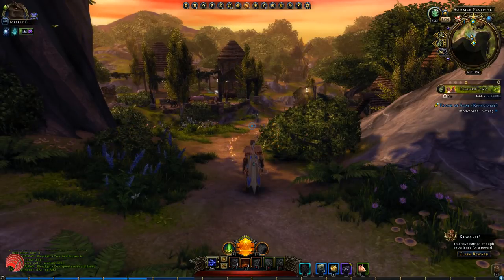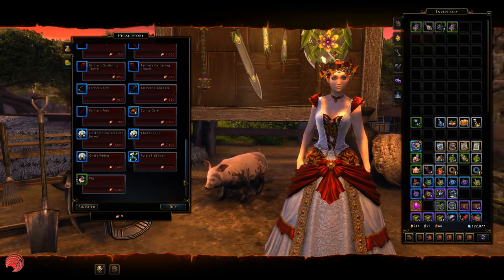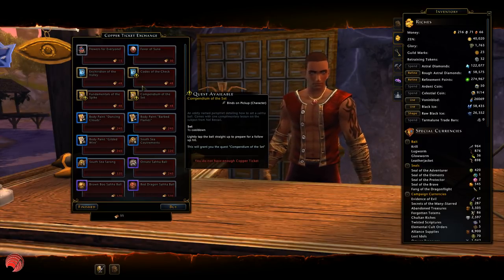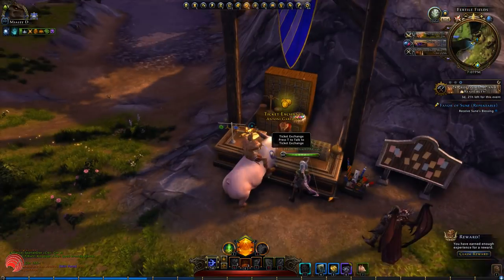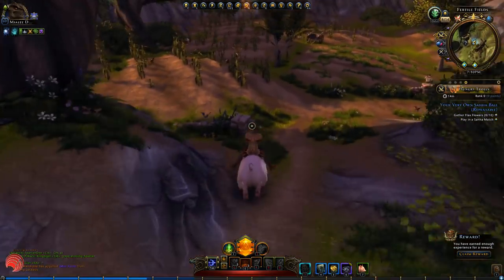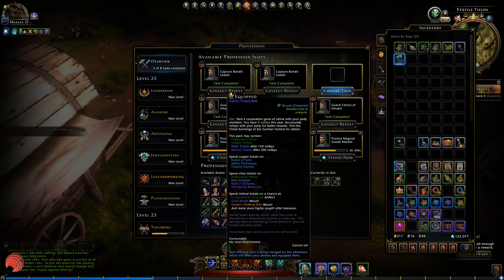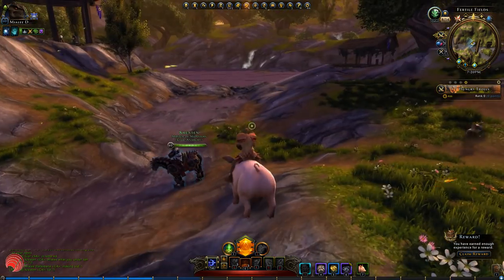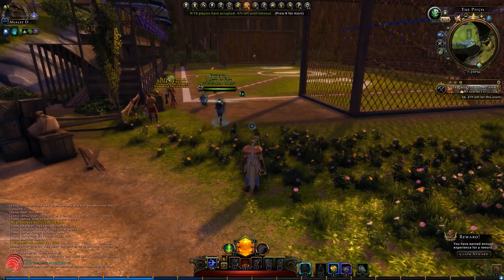Neverwinter: Full guide to the Summer Festival 2018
Hi all, the summer festival is here! it is quite a complex/extensive event, so for first timers I can imagine this event might raise a lot of questions. In this video I will try to explain all the important details about this event! Enjoy!

Video sections:
0:00 Intro
1:17 Currencies, vendors and rewards
9:22 Dailies
14:55 Sahha Balls
18:35 Sahha Balls demo
20:30 Sahha Match
23:30 Mini games on map
31:19 Summer provisioning profession